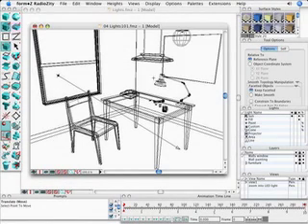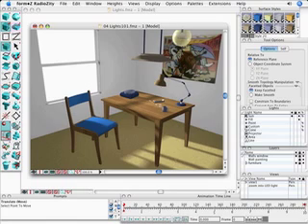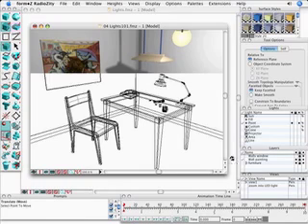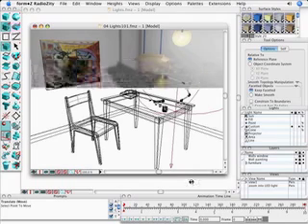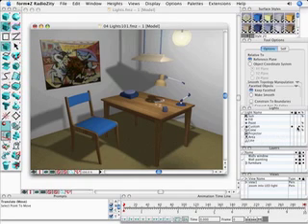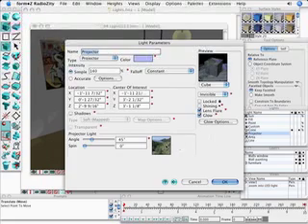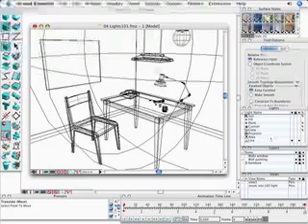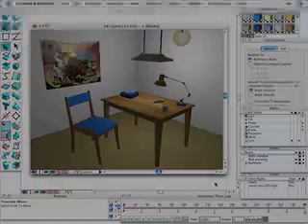formz Lighting Your Model Demo